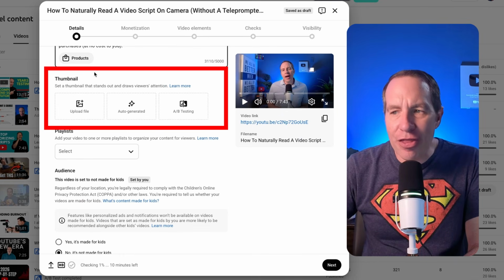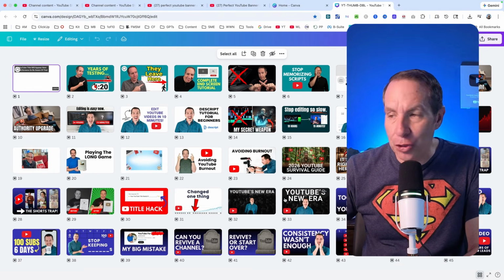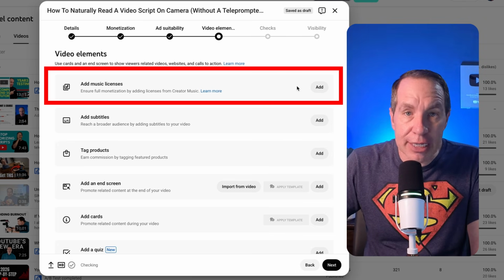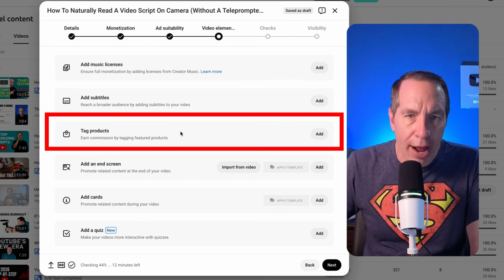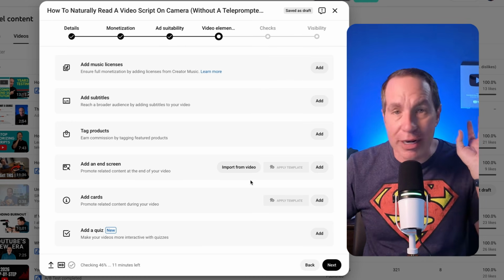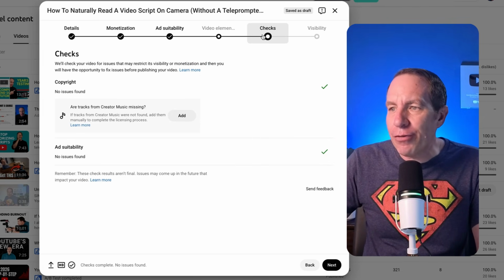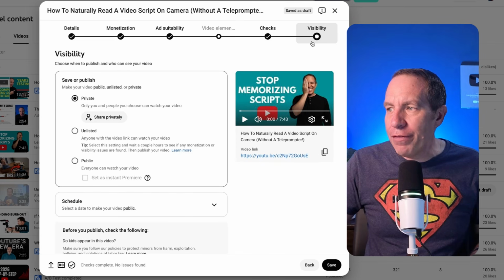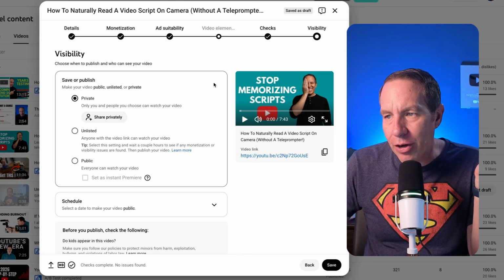How To Upload Videos On YouTube (What Settings Actually Matter!?!)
YouTube upload settings can be confusing, but today I'll show you how to upload videos on YouTube, including what's required, what's important - and what you can skip.
👉 Grow your lead-generating YouTube channel in 90 minutes a week with the YT90 Roadmap

2️⃣ YT90 ROADMAP ➜ Join thousands of entrepreneurs and grab the YT90 Roadmap to start growing your channel in only 90 minutes a week
3️⃣ FREE YOUTUBE WORKSHOP ➜ Join the free YouTube workshop for entrepreneurs I’m streaming this week

⏰ Timestamps ⏰
00:00 Why are there so many setting!?!
00:23 Uploading Your Video
00:54 Titling & A/B Testing
02:07 YouTube Video Description (Best Practices)
04:14 Add Chapters/Timestamps To A YouTube Video
05:19 Adding YouTube Thumbnails & A/B Testing
06:03 Adding Videos To Playlists
06:23 Audience Settings (Make For Kids?)
06:54 Sponsorships & Brands
07:30 The "Altered Content" Question
08:05 Collaborations
08:23 Automatic Chapters, Places & Concepts
08:34 Video Tags
09:10 Language, Licenses, Embedding
09:51 Shorts Remixing
10:15 YouTube Video Category
10:47 Comments & Ratings
11:30 Monetization Settings
12:07 Music Licensing
12:28 Subtitles
12:34 Tag Products
12:38 End Screen
12:58 Add Cards
13:13 Checks Tab
13:30 Visibility: Private, Public & Scheduling Your Video

ABOUT DONE BY LUNCH ➜ My name is Jerry Potter, and I'm on a mission to help you and other entrepreneurs grow a lead-generating YouTube channel no matter how busy you already are — because once you have warm leads coming in consistently?You can actually have time freedom in your business. The YT90 System is the YouTube content strategy that makes this possible